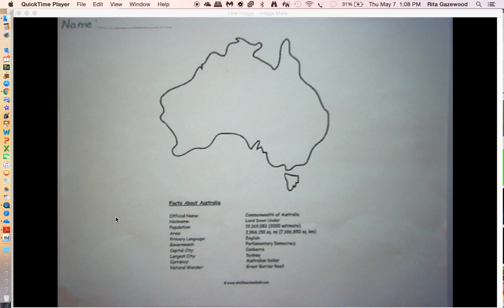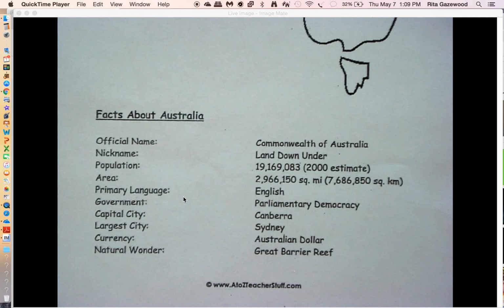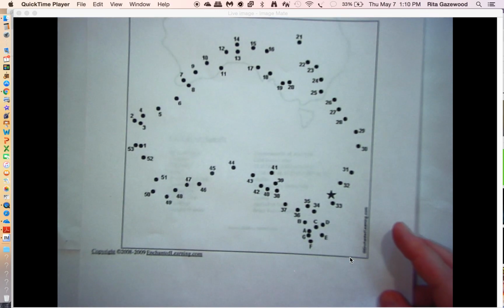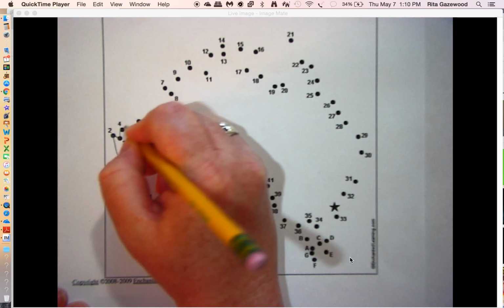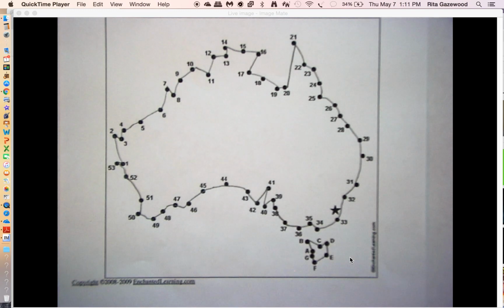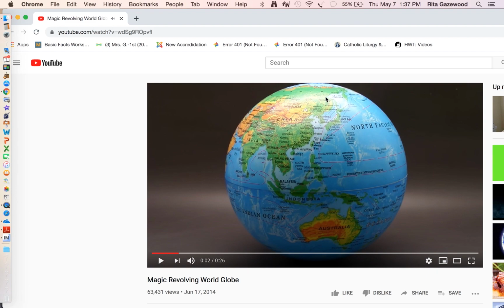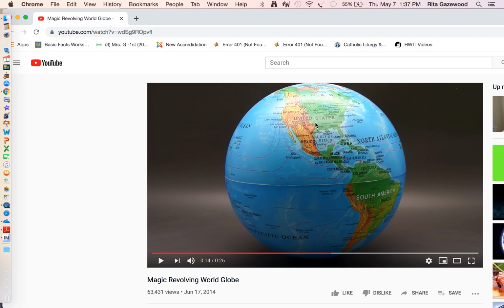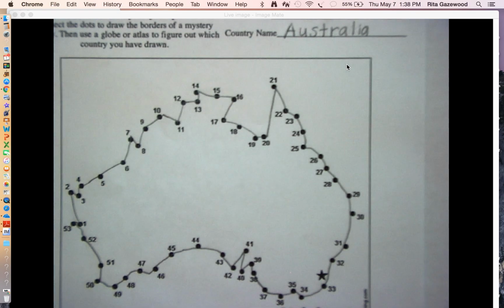Facts About Australia & Mystery Map